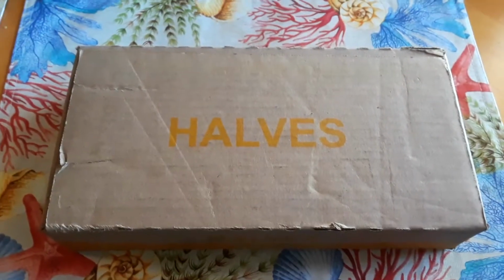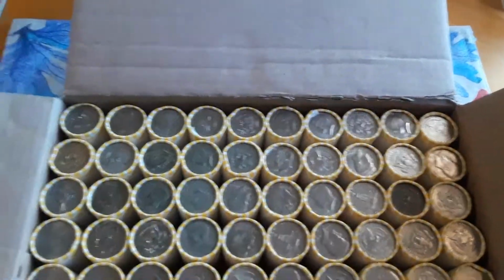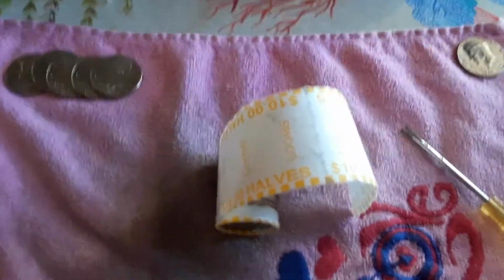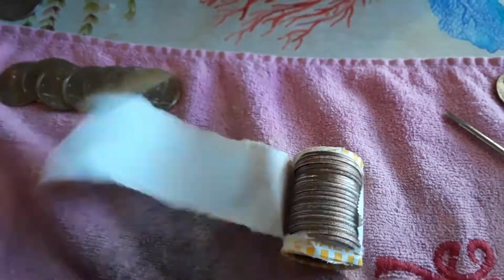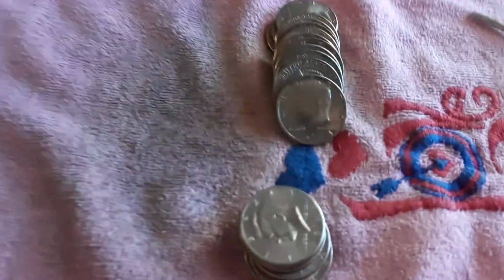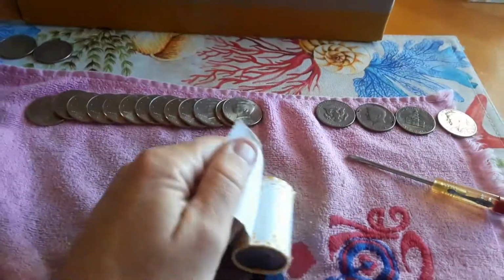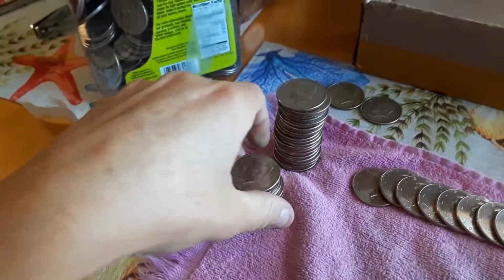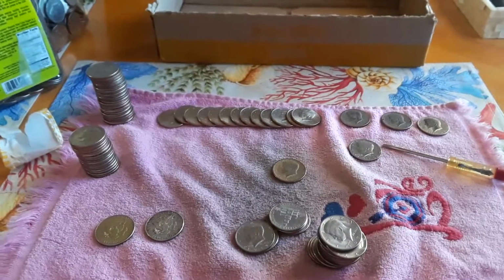WOW!! GREAT COIN ROLL HUNT!!! SILVER AND A PROOF I DID NOT EXPECT THAT!!!!😎😎😎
Second box and BEST box of half dollars!!! Didn't expect to be doing this well so early on!! I plan on doing a whole lot more in the future!!! Next time I will mix it up and get crazy with some nickels or pennies!!!